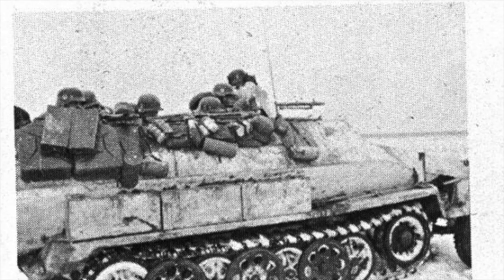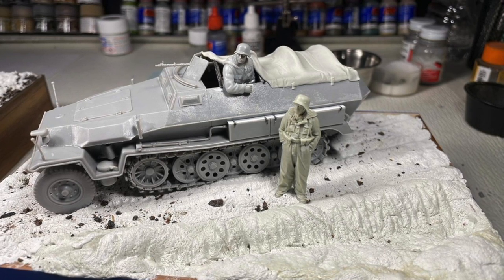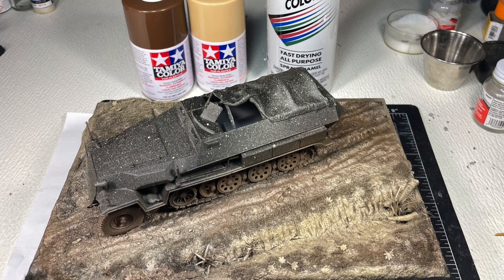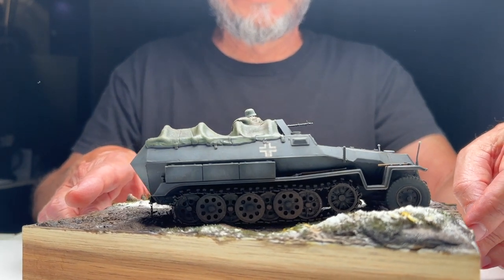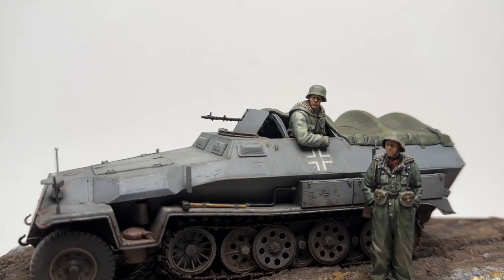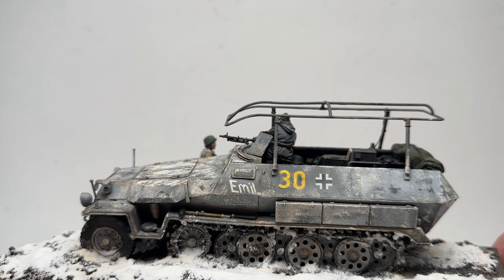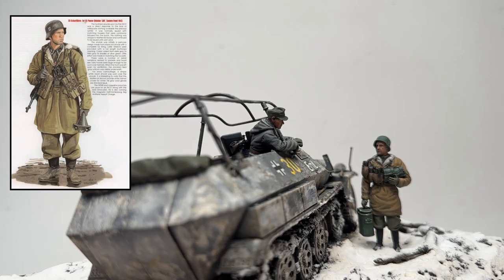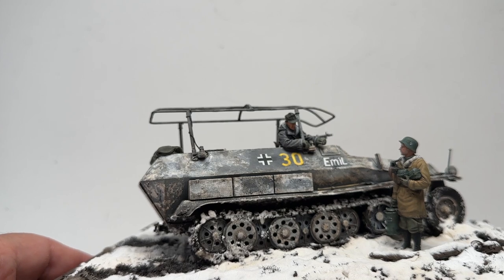WWII Russia 1943 diorama in 1/35 scale.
Building and painting a realistic custom diorama in 1/35 scale.
Bonus diorama included in video!
Please comment with any questions on the project!

Master Modeler Glenn Bartolotti has created quite a series with his "Step-By-Step Finishing Armor" series. Each of the volumes are mini-master class in painting and weathering a specific armor kit. The paints, powders and washes are all clearly identified, along with pre-shading and other painting techniques. Armorama